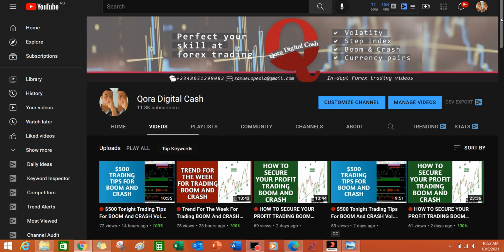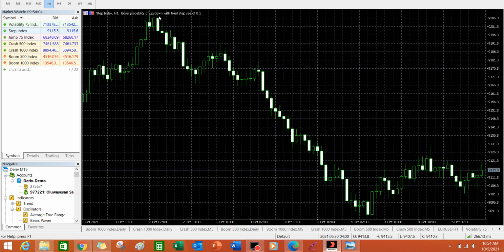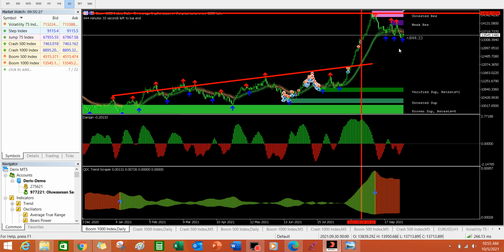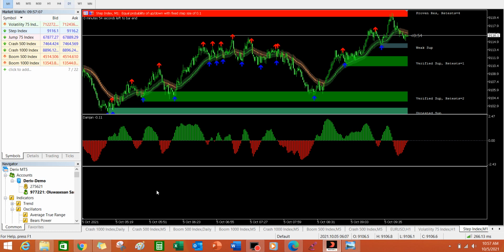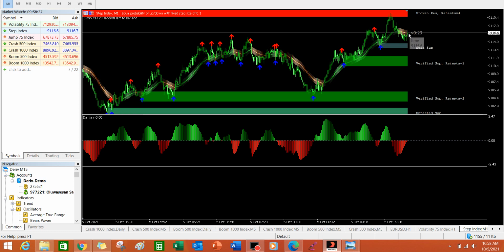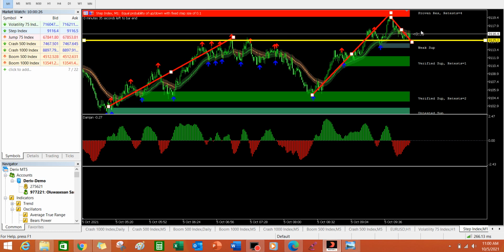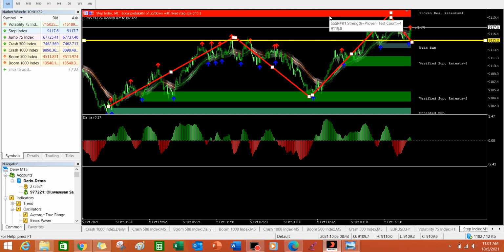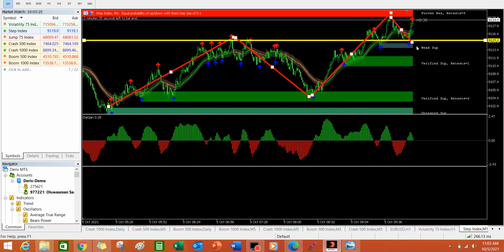🔴 BEST STRATEGY FOR TRADING STEP INDEX PART 1 | Binary.com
🔴 BEST STRATEGY FOR TRADING STEP INDEX PART 1 | Binary.com | Make Money Online | Deriv.com

Trading Rules:

1.

2. Fund Account to use real money or practice with demo fund first before using real money.

or

forex broker
killer boom and crash indicator
deriv account